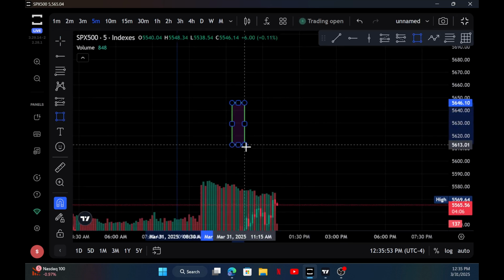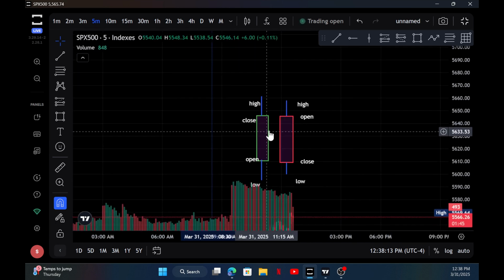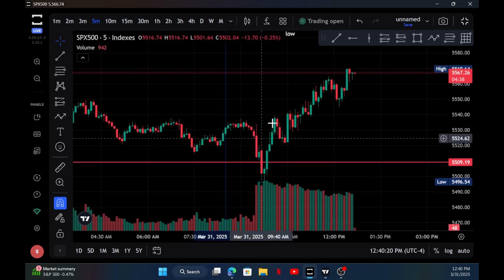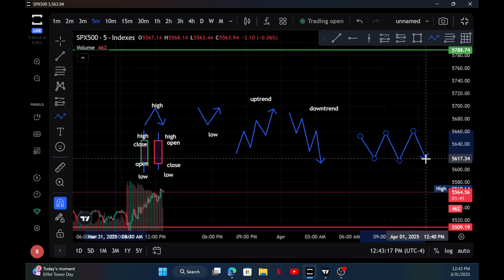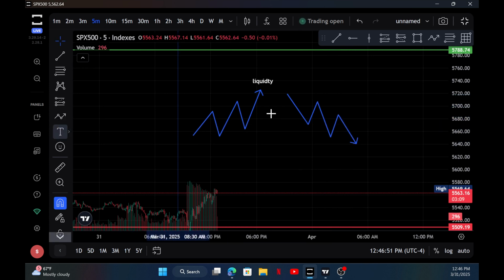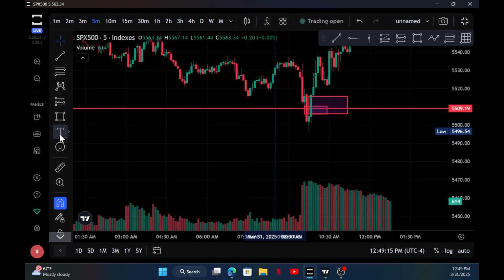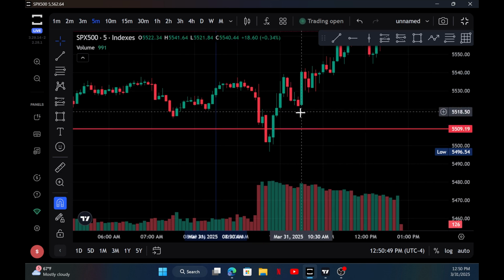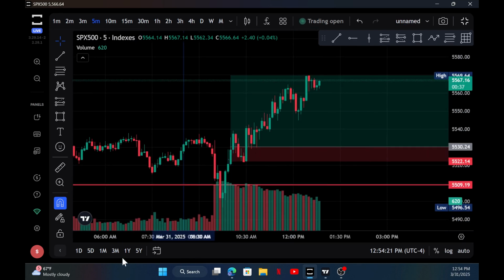Learning session 1 and trade recap 2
Looking to build a community of traders all looking to become profitable and help each other out.